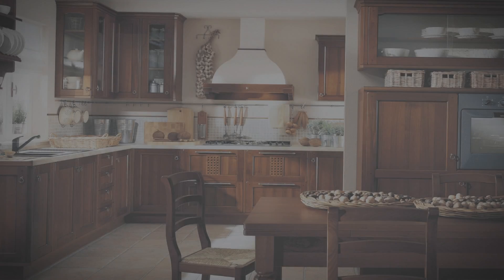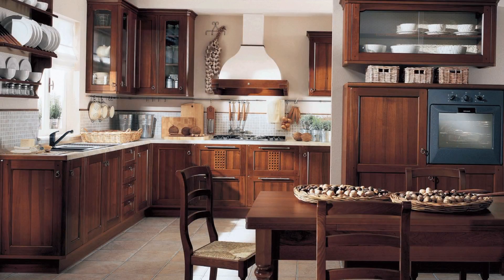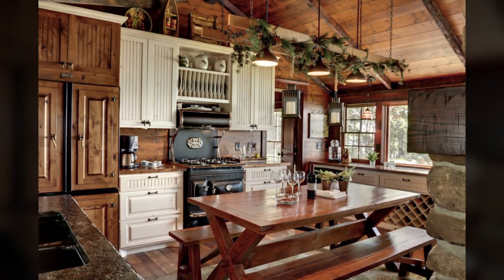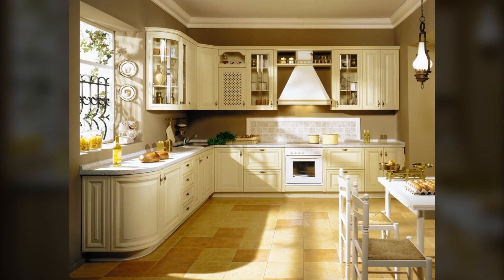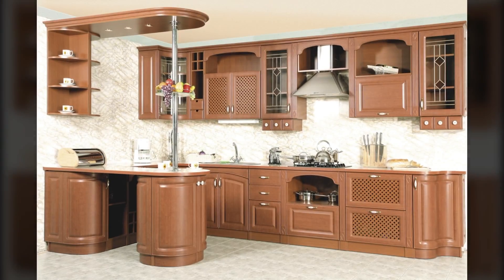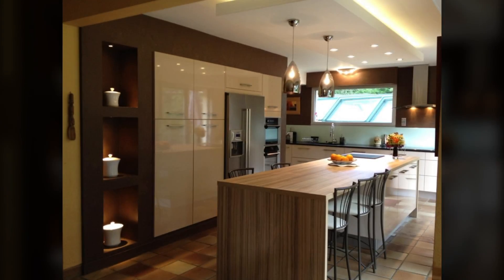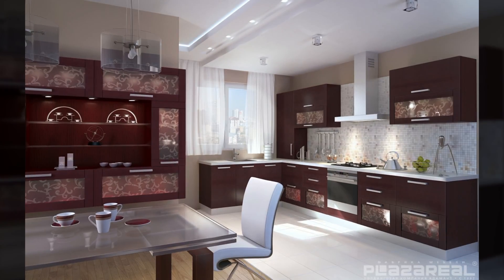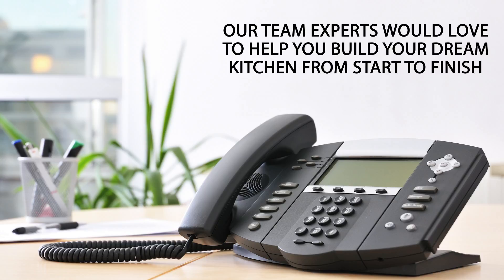Generic: 4 most beautiful styles for your kitchen